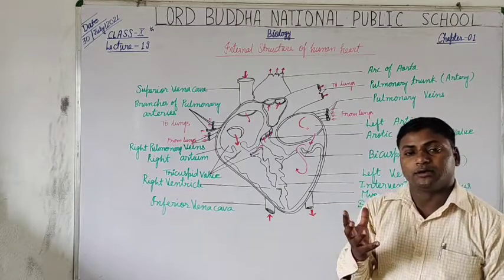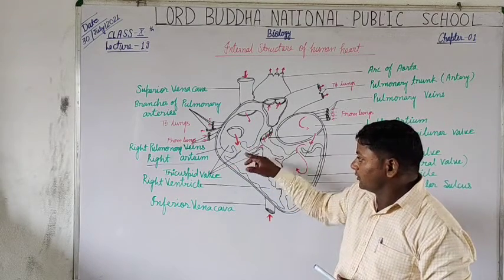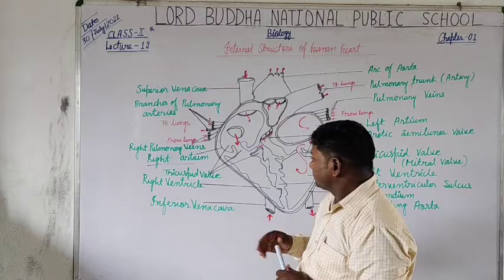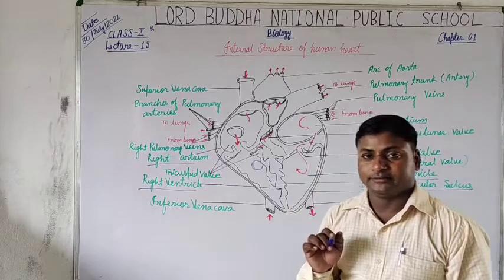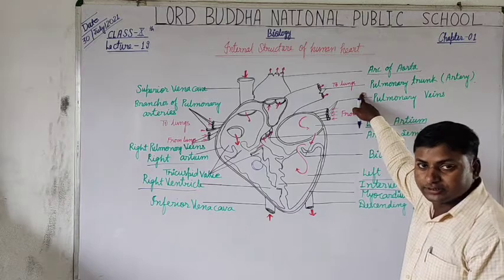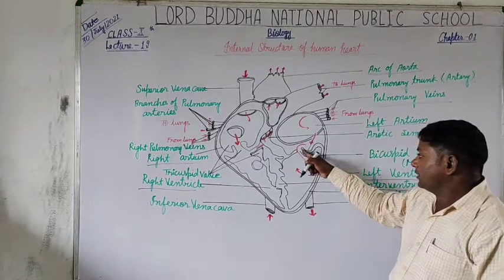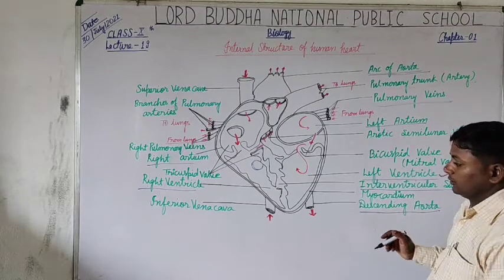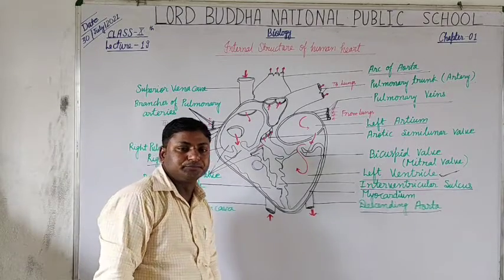Biology Class-10 Chapter-1 Lecture-19